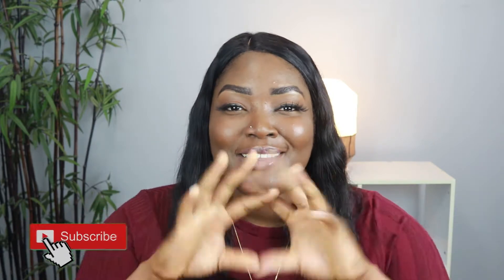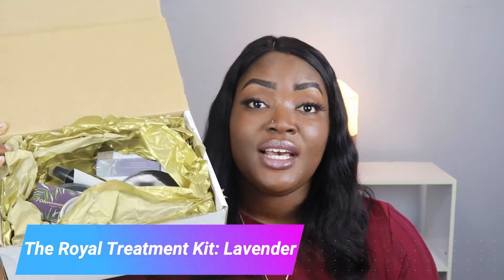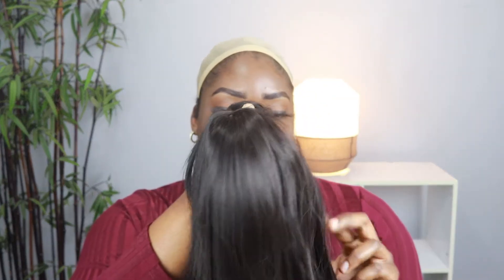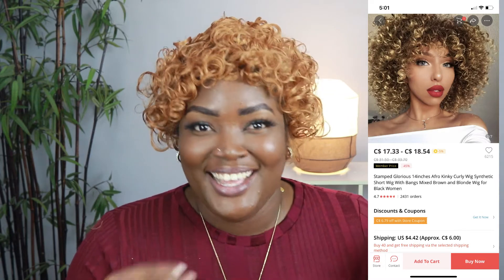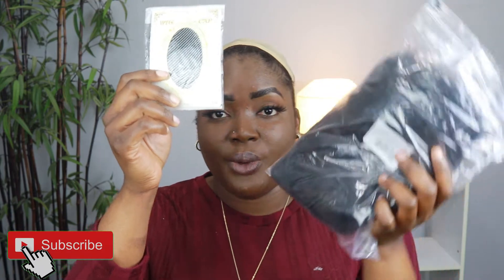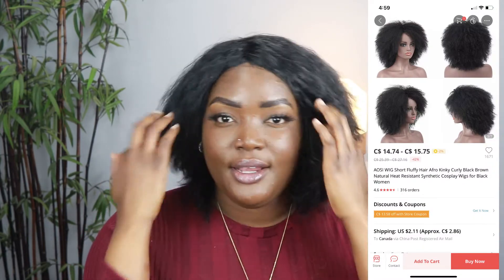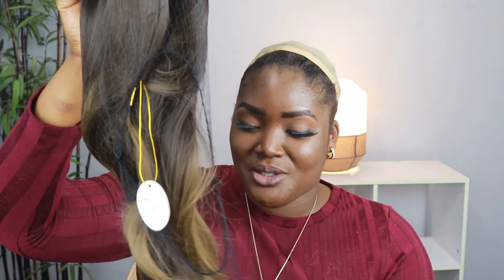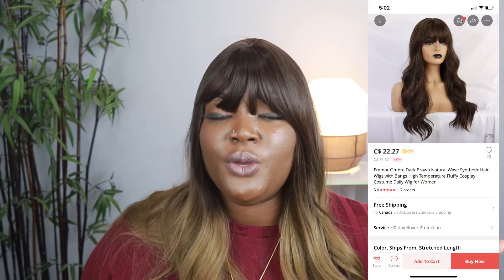TRYING ON ALIEXPRESS WIGS UNDER $15!! 😂 FT. OHEMMAA NATURAL | ALIEXPRESS WIGS HAUL 2020😭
So in this video I try on Aliexpress wigs below $16!! I tried on an Aliexpress blonde curly wig, Aliexpress afro kinky wig, Aliexpress fringe wig and an Aliexpress ombre wig. Aliexpress wigs are generally hit or miss especially wigs below $20. Watch to find out how it went 😭

Thanks to Ohemma Natural for gifting me skincare products for this video. Please check them out below!